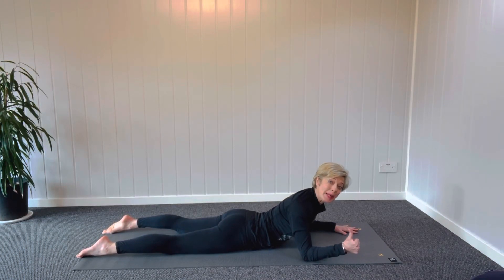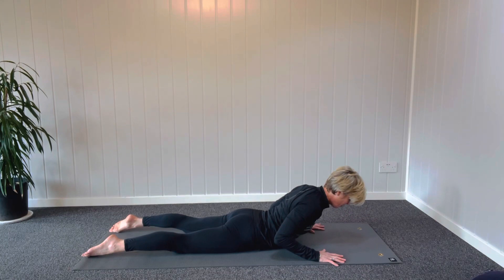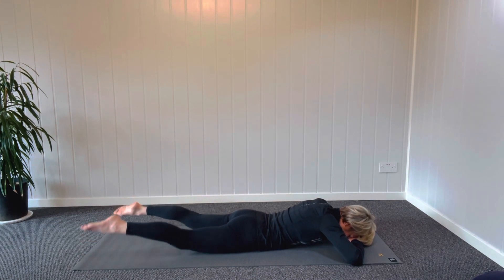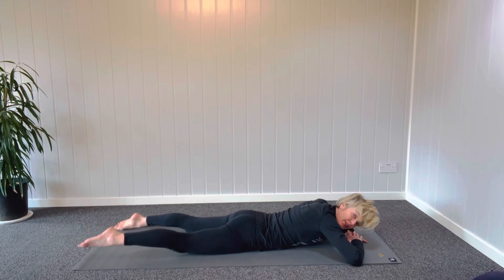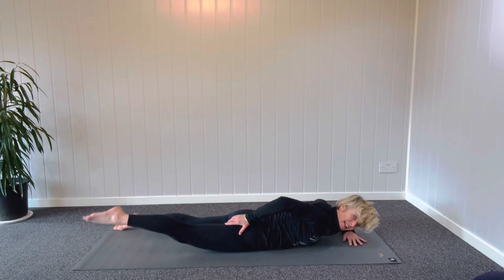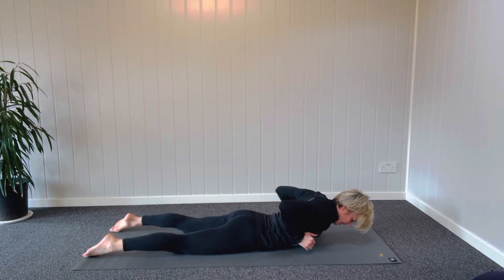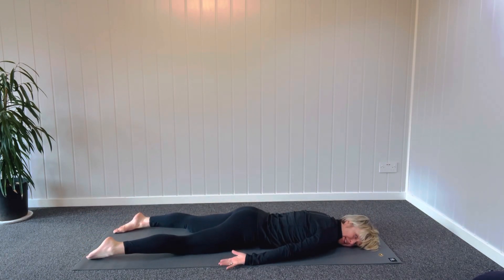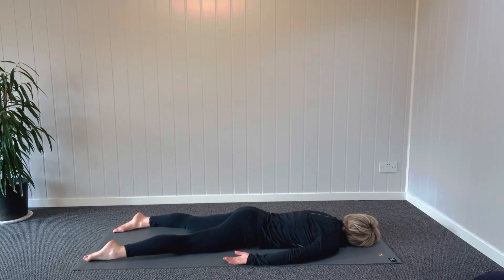improveposture by strengthening back line muscles. Try this mini sequence on your tummy.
Our ‘core’ muscles include the back extensor muscles. Our glutes help stabilise the pelvis and impact our posture. If they are weak, we tend to round through the shoulders and lose our lumbar curve, posteriorly rotating the pelvis.
Focus on strengthening your back line muscles and notice how much easier it is to stand in alignment.  Everything feels better with a better back line!

and enjoy the 'Women’s Wellbeing Pathway 1-2-3'
Specialist yoga & fitness guidance for an empowered menopause🧡.

Midlife women can enjoy bespoke practices via Zoom, recordings and beginners courses that will help:
1.  Calm anxiety and an overthinking mind.
2.  Unwind and release problematic tension and 'jammed' muscles
3. Strengthen weakened pelvic floor and deep core stabilising muscles
4. Maintain bone strength and joint mobility
5. Improve balance and keep the brain able to focus
6. Improve ability to drop off to sleep and stay asleep
7. Improve mood and overall sense of wellbeing and contentment ('Santosha')

Also - are you Bathroom ootcamping yet?  If not, why not?  It's FREE!
- 5 posture & pelvic floor exercises to tack onto loo breaks.  By the end of the day, you've done a workout!